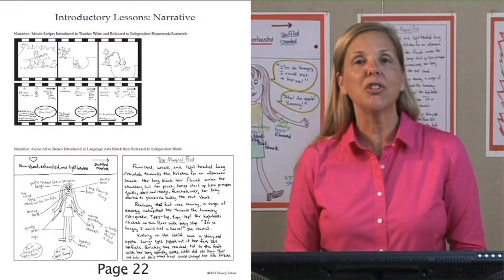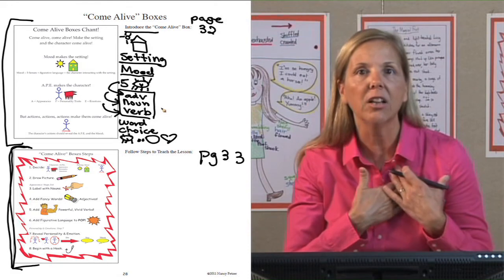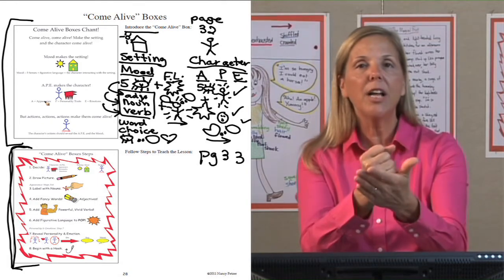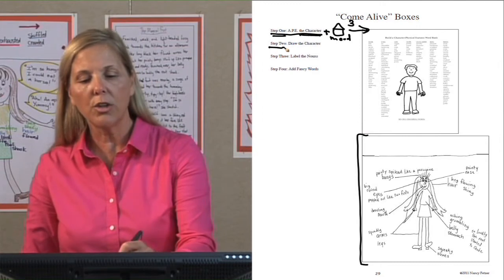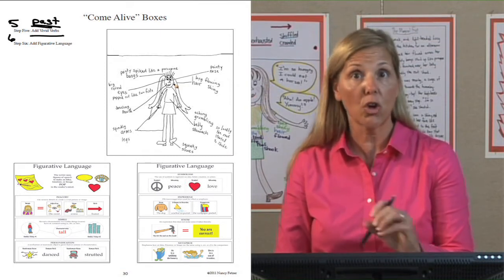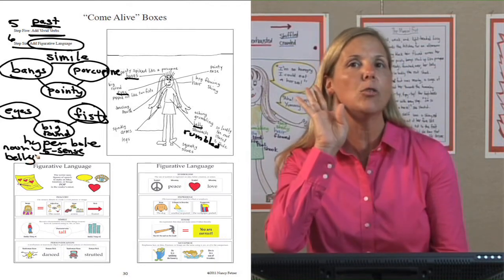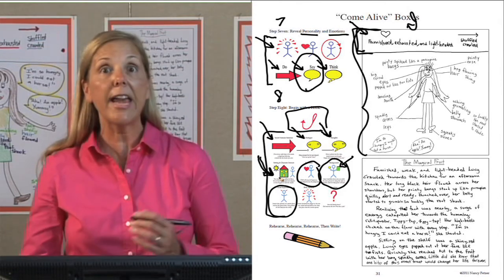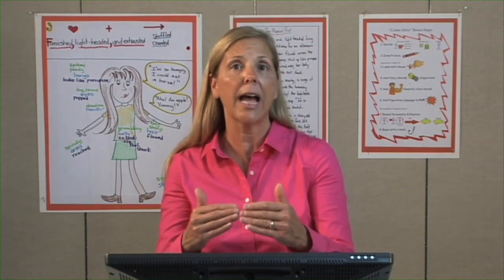4-6 Writing Come Alive Box